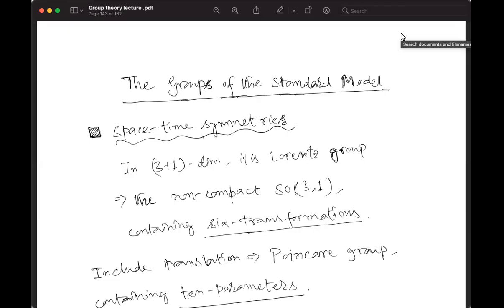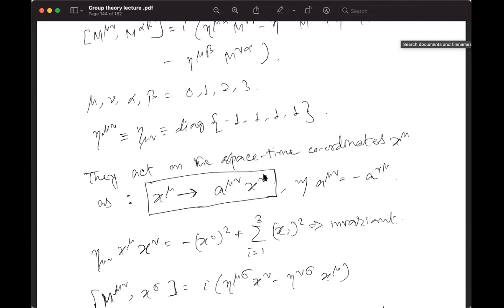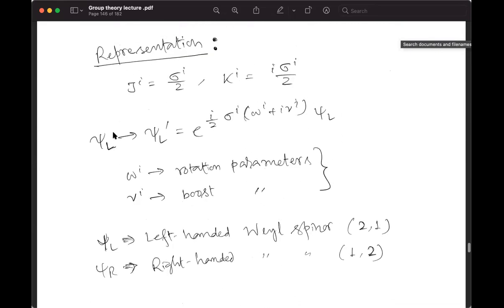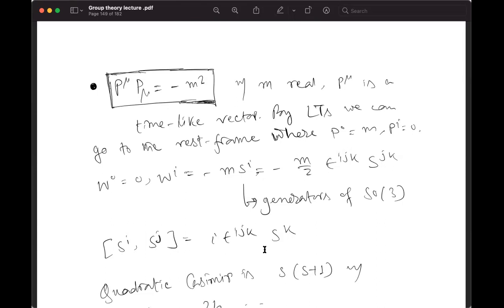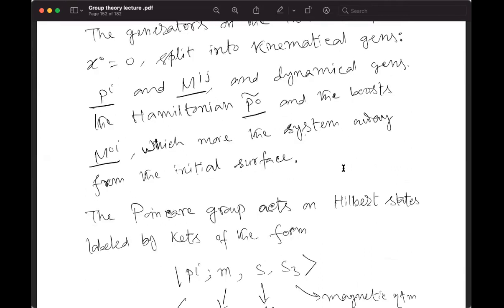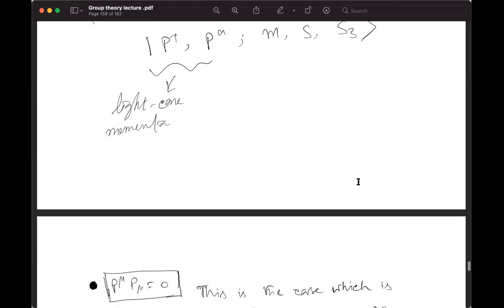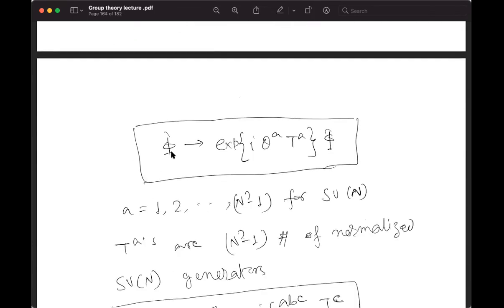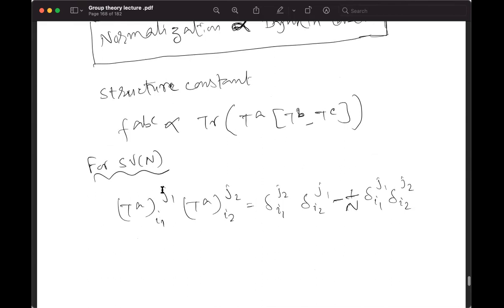SM Group 1